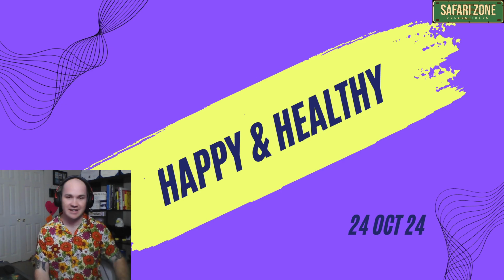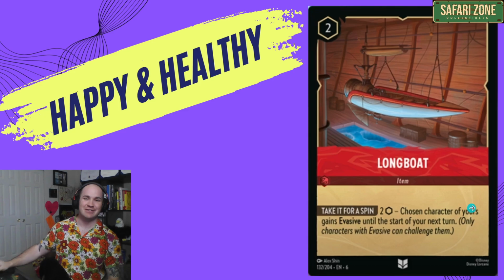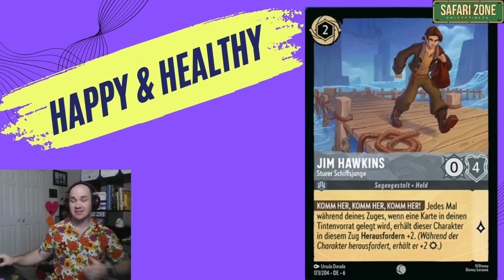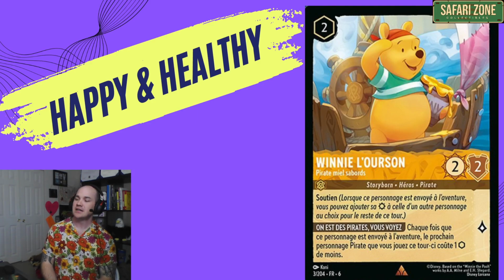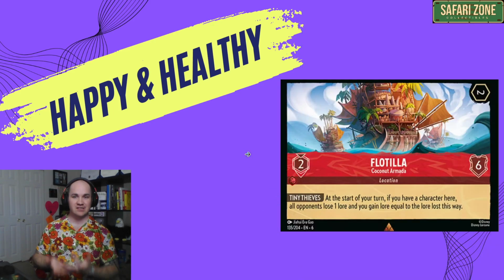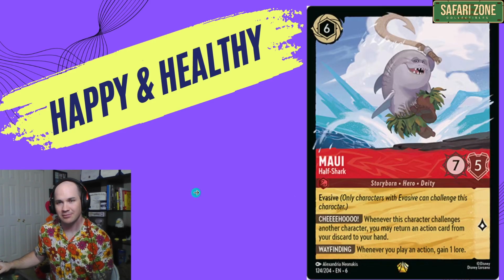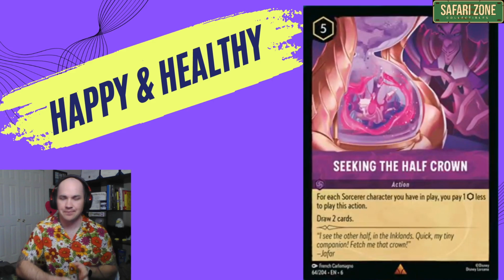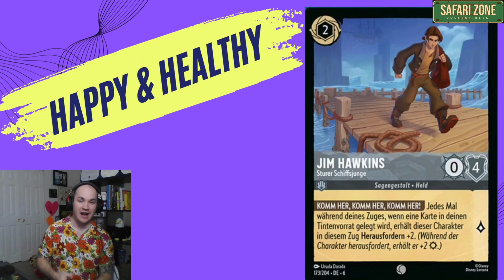Azurite Sea card reveals: 24 Oct - 1st broken card of the set??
Whats goin on Illumineers! day 2 of the reveals, you may be surprised by some of my rankings, but today had a lot of 1's. Let me know if you agree or not!

If you need Lorcana cards, check out our local store, Safari Zone Collectibles